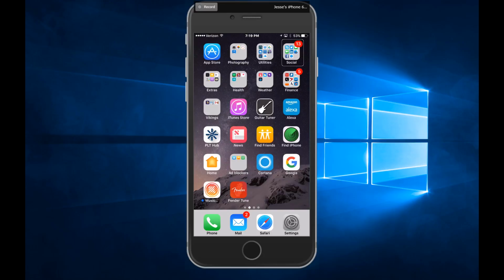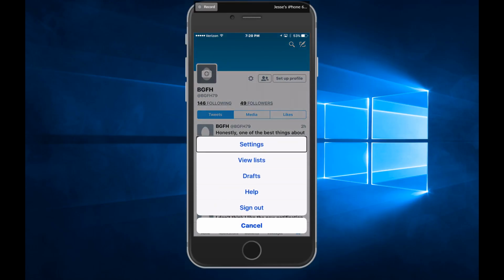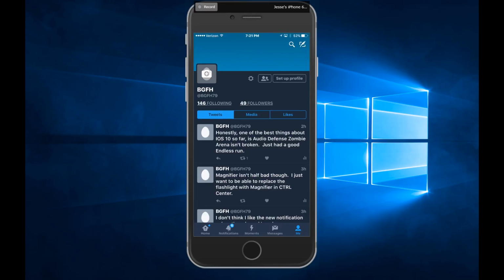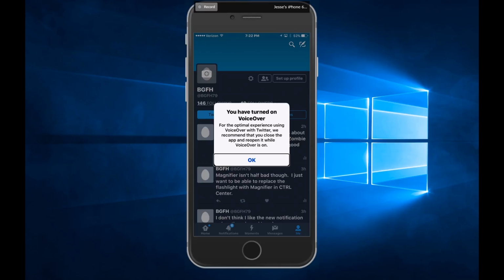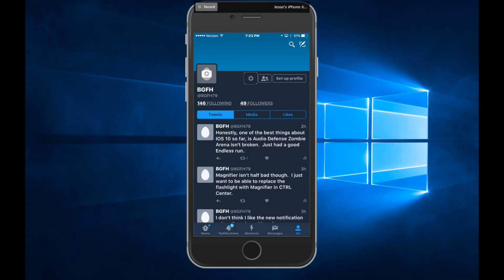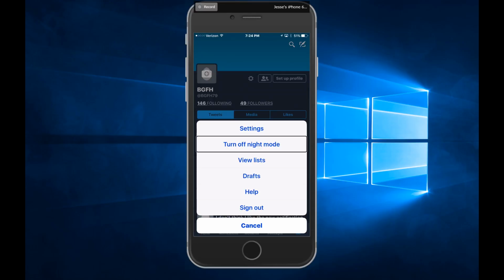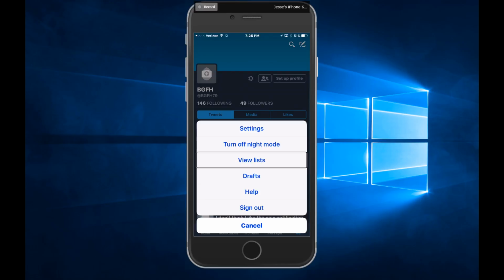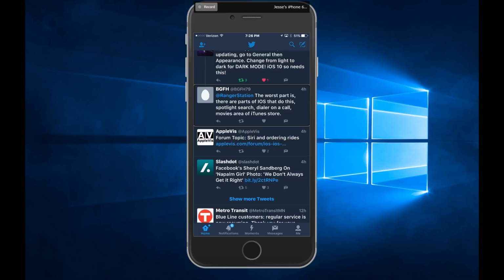IOS Twitter Night Mode Bug When Using VoiceOver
I finally figured out how to enable Night Mode in the official IOS Twitter app.  Turns out, the problem was VoiceOver.  Here's how to get around this.